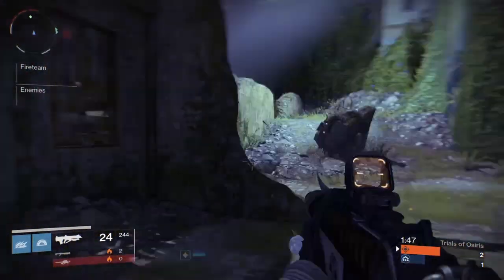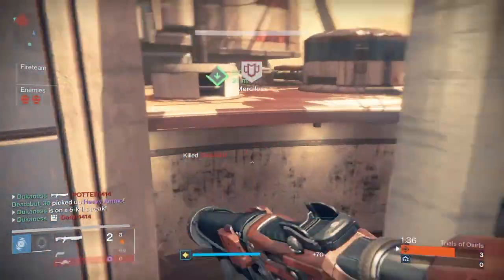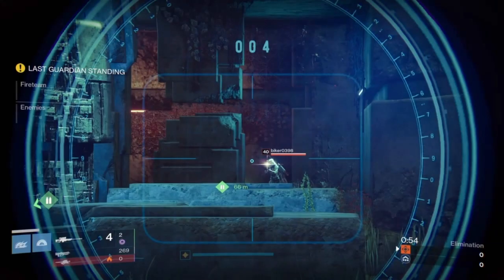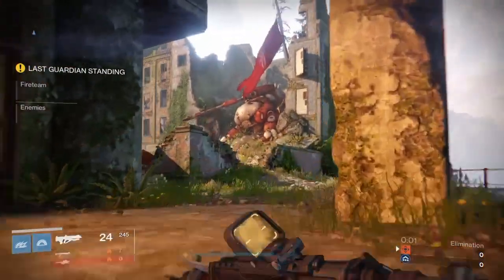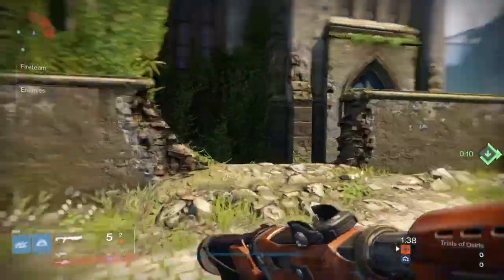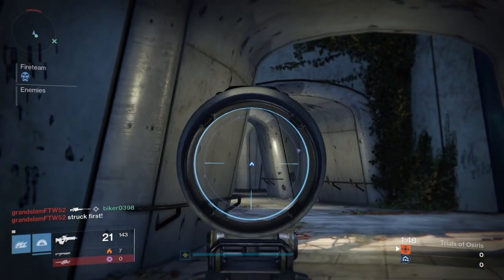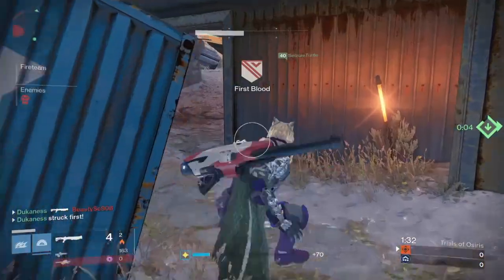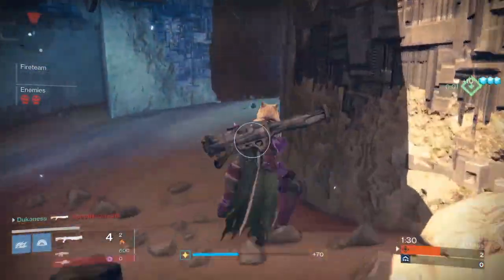Intro to Shotgunning | Learning the Basics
A video covering the basics of shotgunning. It’s no secret that shotguns are dominating the Crucible right now, especially with the sniper nerf. I’ve been using shotguns for a while now, certainly before the nerf, and I’ve picked up a few tricks. I’m hoping to transfer my experience to you guys over the course of a few videos, starting with the beginner version, which is this one. The idea is, if everyone is using shotguns anyway, I can give you guys an edge to hopefully use yours better than your enemy uses theirs. We’re going to discuss two basic ways that you can become a decent shotgunner – knowing how to get close to your enemy and knowing when to commit after getting close.